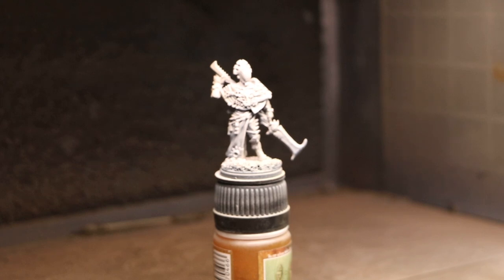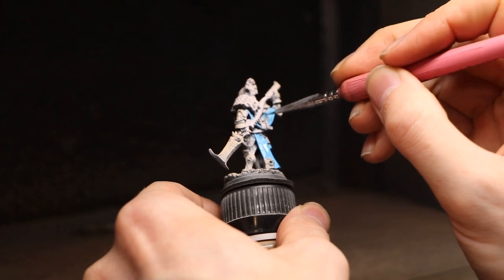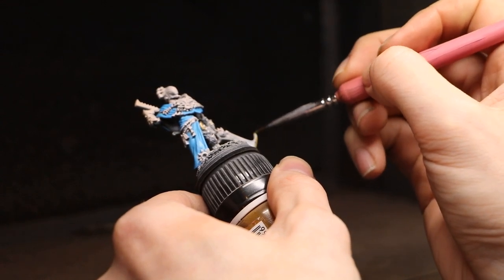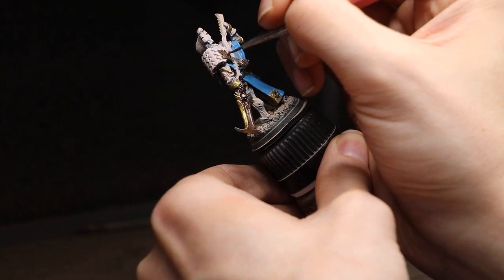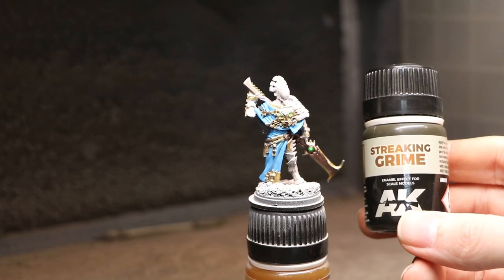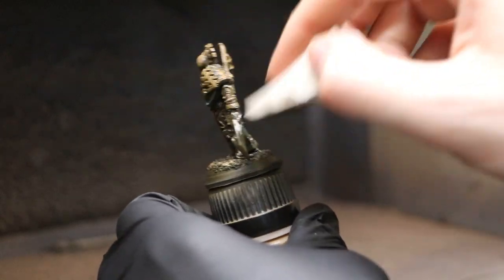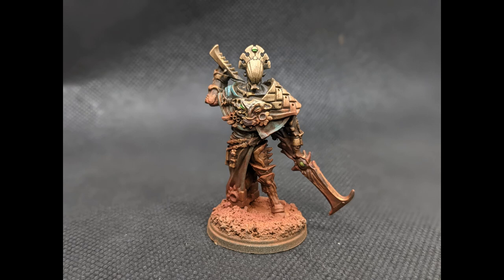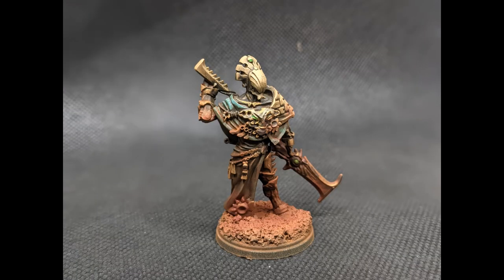Speed Painting Spires Executor from Conquest:TLAoK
Showing you how I paint armies quickly and have a blast doing so.

Paints I used:
Game Color Deep Sea blue
Game Color Old Gold
Army Painter Old Bronze
Scale75 Black Metal
Vallejo Mecha Fluorescent Green

Enamel Paint:
AK Interactive Streaking Grime (current version)
REMEMBER: ALWAYS PAINT IN A WELL VENTILATED ROOM AND/OR A GAS FILTERING MASK AND AWAY FROM CHILDREN/PETS

PowderPigments:
Greenstuff world Medium Red Oxide
Greenstuff World Light Brown Earth